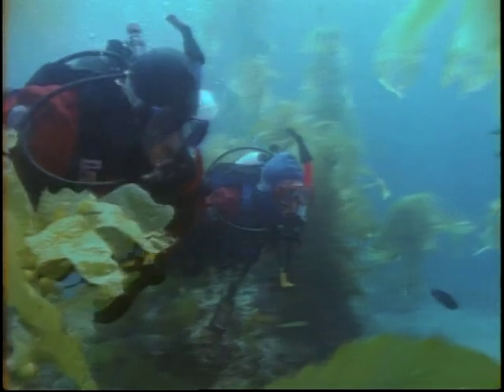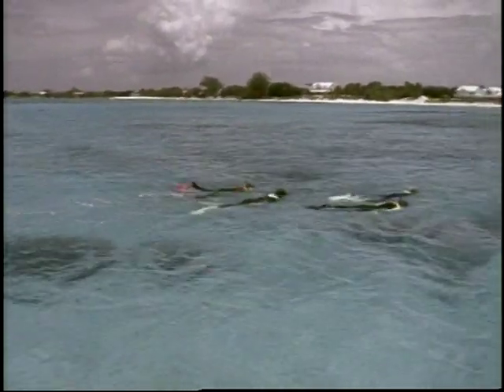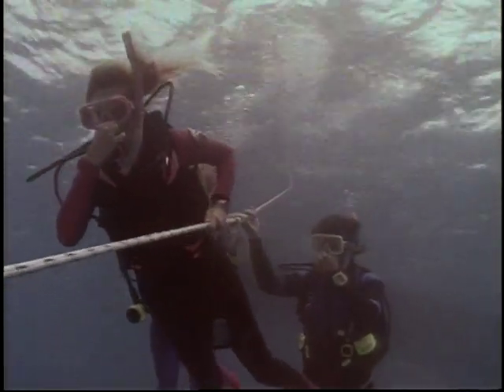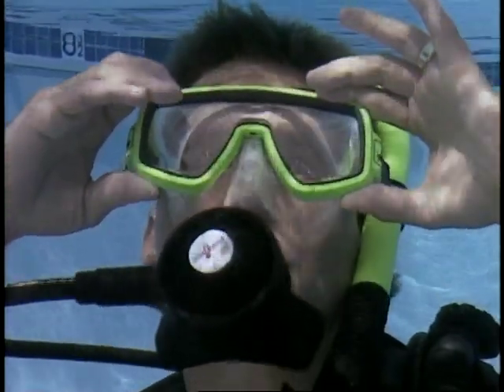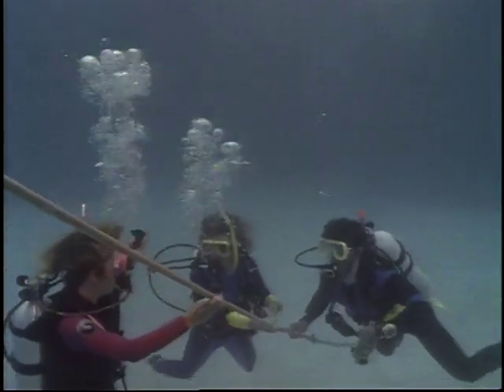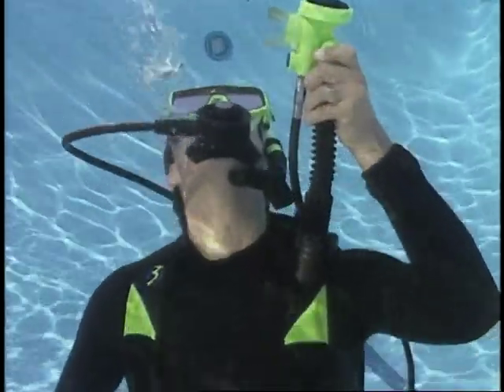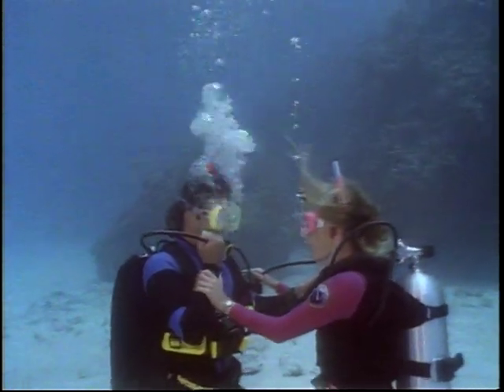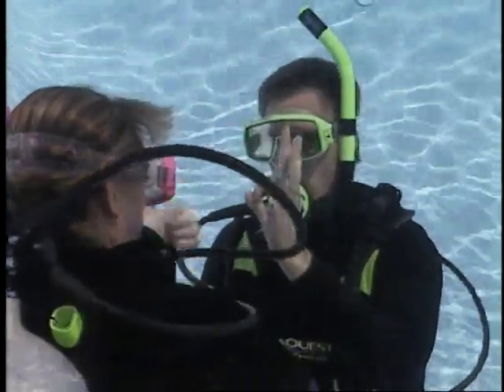NAUI ESSENTIAL SKILLS - 1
Essential Skills for Snorkeling, Free Diving and Scuba Diving